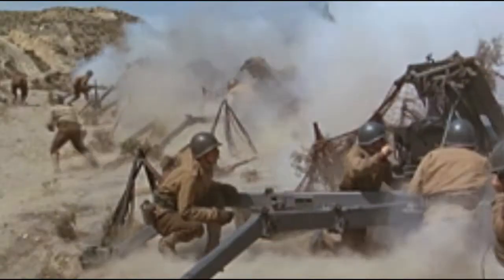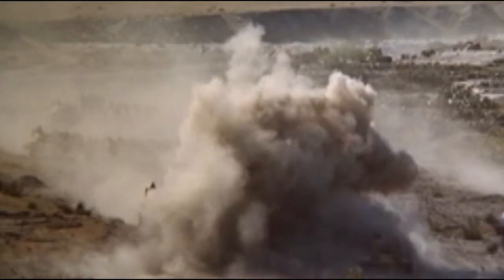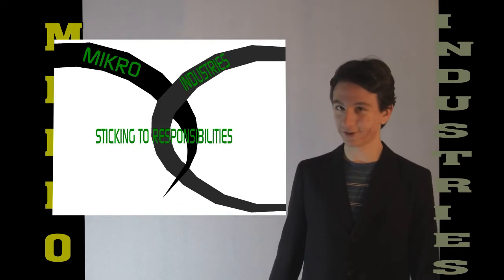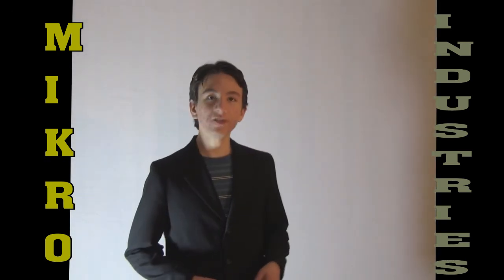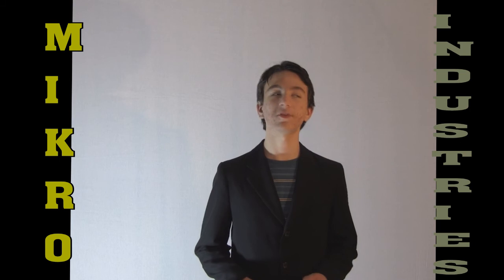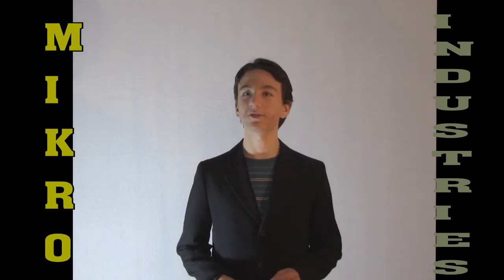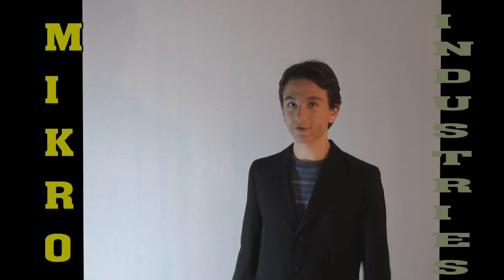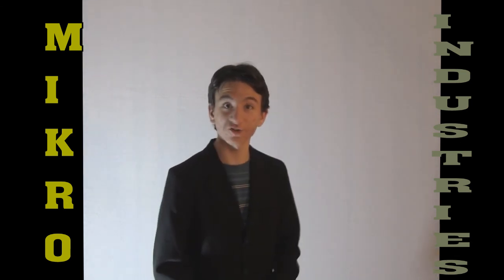Velcro Commercial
Orcalev: Good ideas really stick!
*Not a real product*